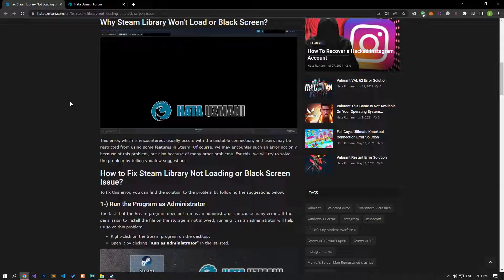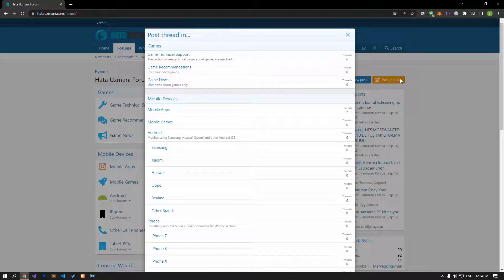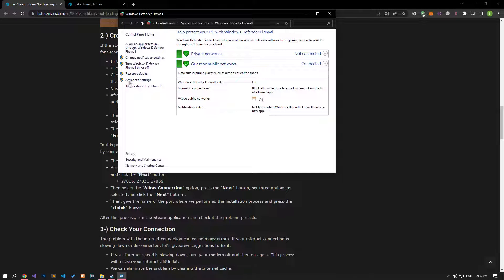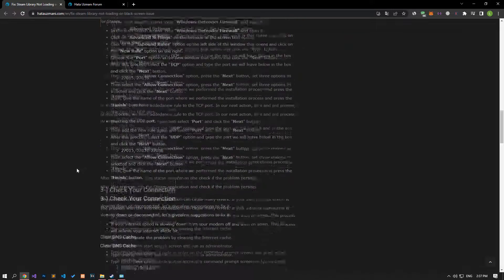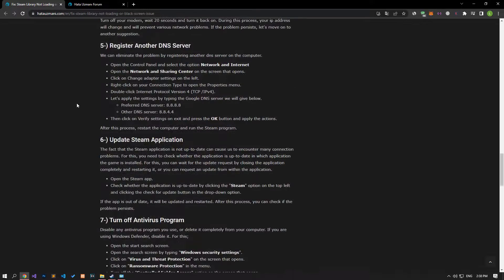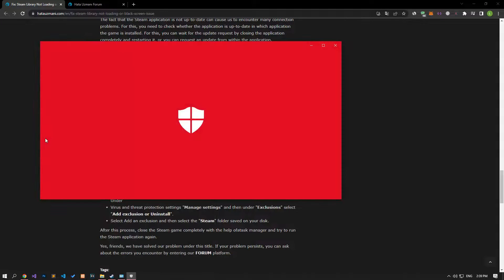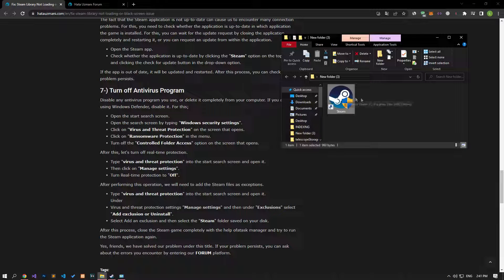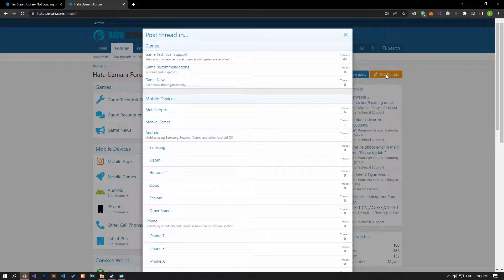How To Fix Steam Library Not Loading or Having Black Screen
In this video, we will try to solve the "Black Screen" or "Not Loading" problem that Steam users encounter when they want to access the library menu in the Steam application.